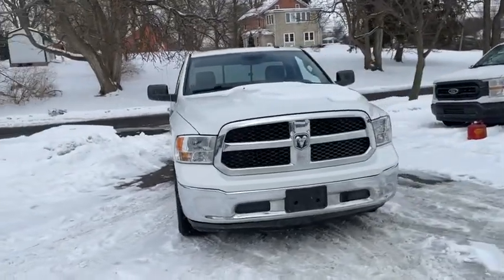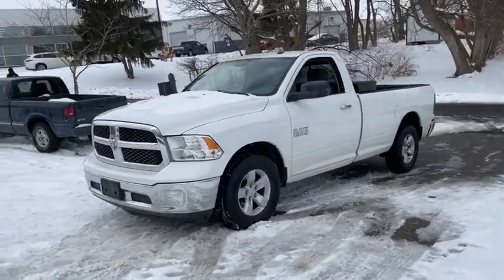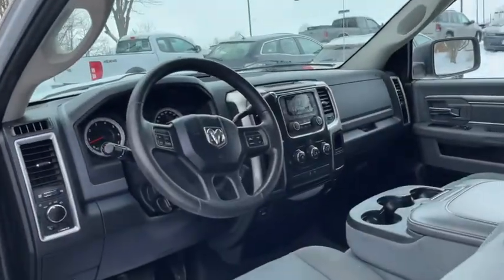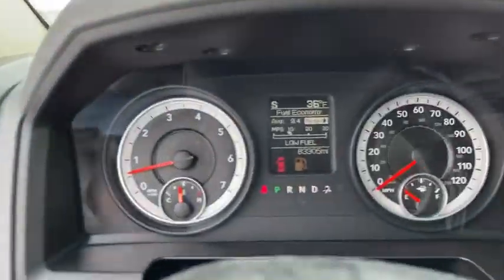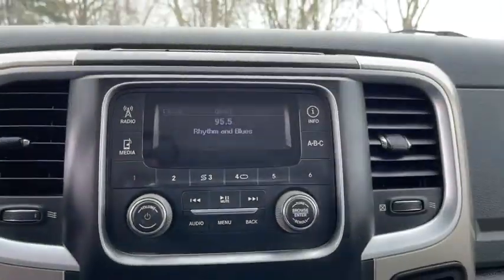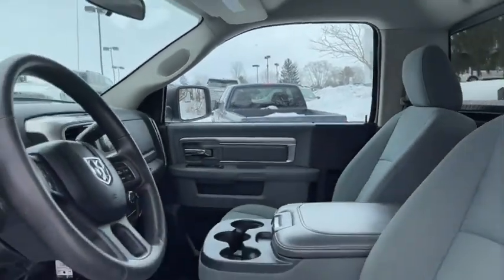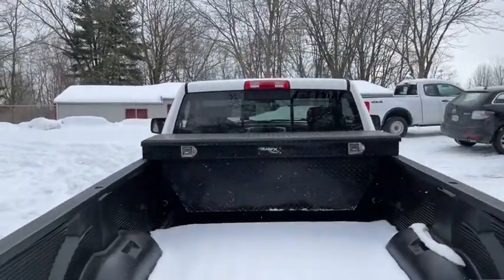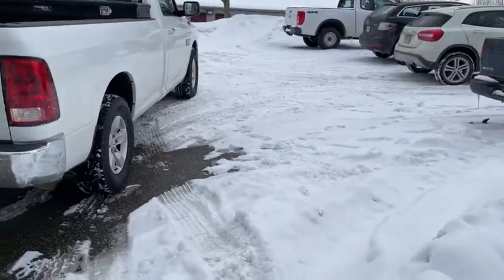2013 Ram 1500 Columbus, Delaware, Powell, Marion, Sunbury OH F210055A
Bright White Clearcoat Used 2013 Ram 1500 available in Delaware, Ohio at Byers Ford. Servicing the Columbus, Powell, Marion, Sunbury, OH area.

Byers Ford
1101 Columbus Pike

2013 Bright White Clearcoat Ram 1500 2D Standard Cab SLT 4.7L V8 FFV RWD This Ram 1500 has many features and is well equipped including, Power Package, Cargo Package, 4-Wheel Disc Brakes, 6 Speakers, ABS brakes, AM/FM radio, Brake assist, Dual front impact airbags, Dual front side impact airbags.brbrPriced below KBB Fair Purchase Price! Odometer is 5370 miles below market average!brbrbrByers Auto is family owned and operated and has been serving Central Ohio in the automotive industry since 1897. Stop by our dealership on Columbus Pike in Delaware. We have a committed and knowledgeable staff that will help you with your automotive needs. Price does not include tax, title, and $250 document fees. **Online pricing may require Ford Motor Credit financing and other stipulations to be met.